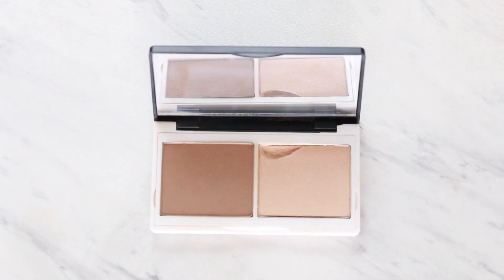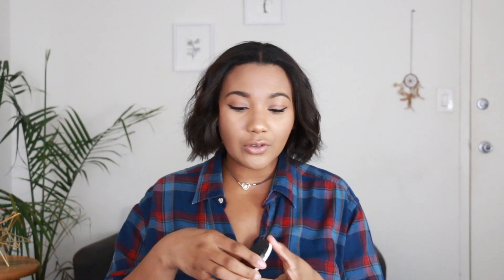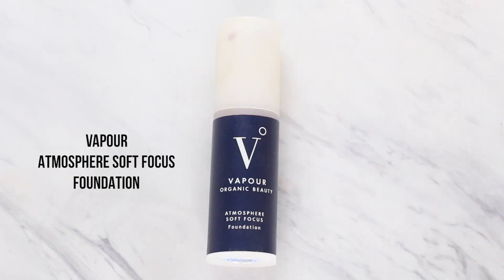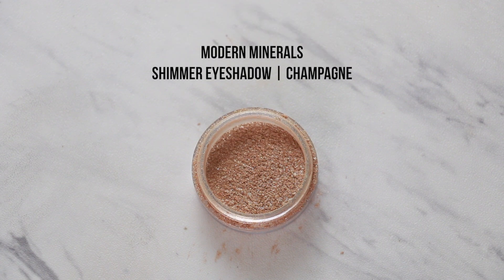March Favorites 2017 | Natural, Vegan, Cruelty Free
Here are my March Beauty Favorites. This video features my favorite makeup from some of my favorite organic, natural, and cruelty free beauty brands.

✖ PRODUCTS MENTIONED ✖

FILM & EDITING INFO

MUSIC INFO